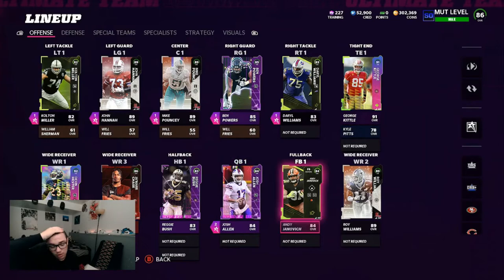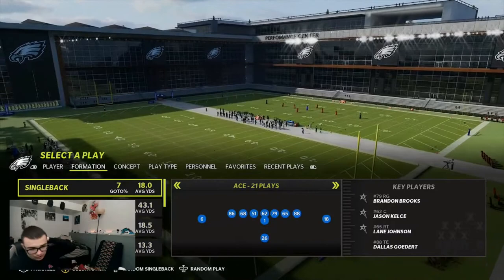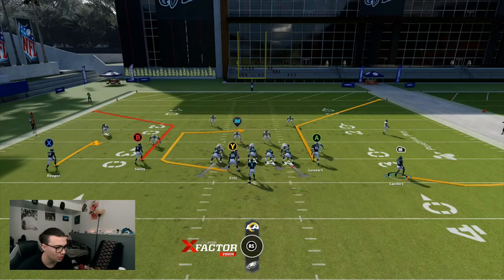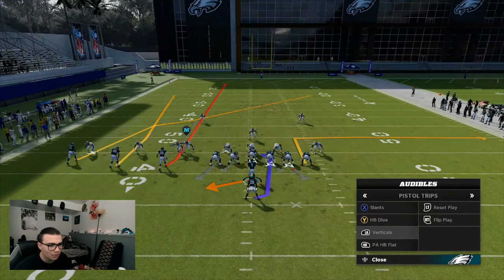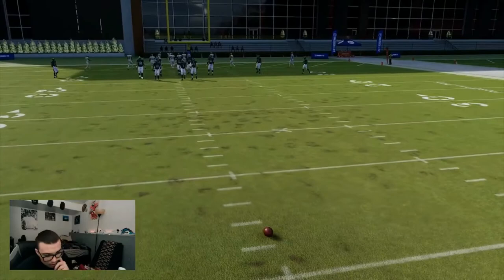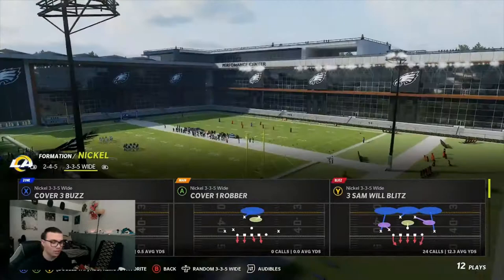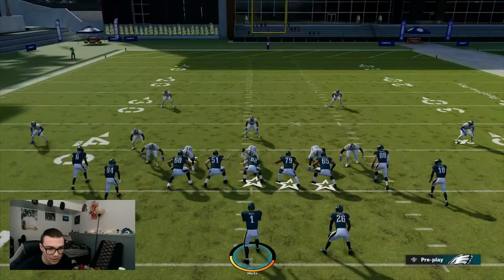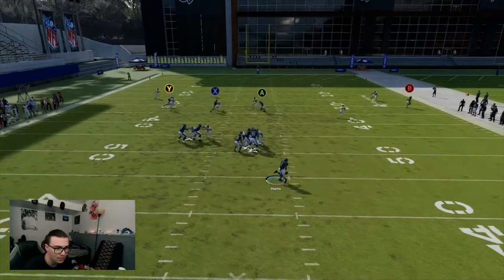RUN N GUN MADDEN 22 OFFENSIVE SCHEME!!!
In this madden 22 YouTube video I break down the madden 22 Run N Gun offensive playbook and the best plays and how to run them.